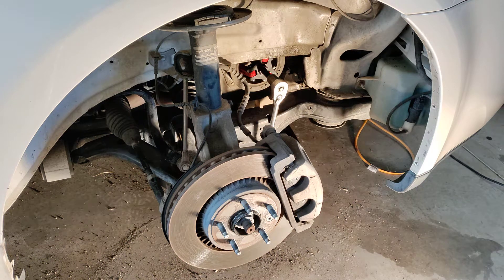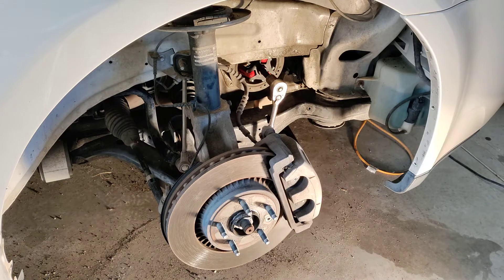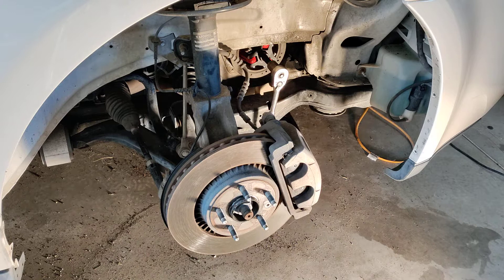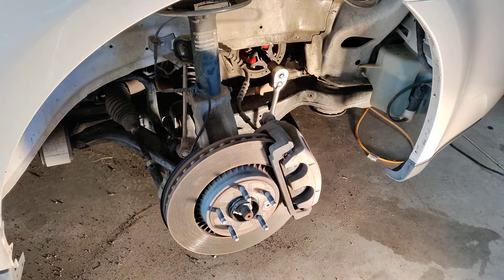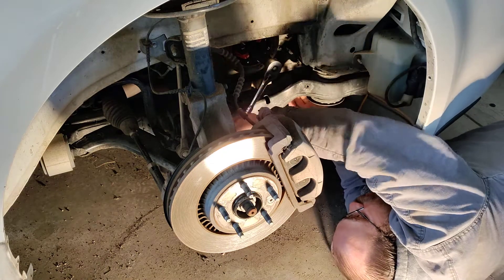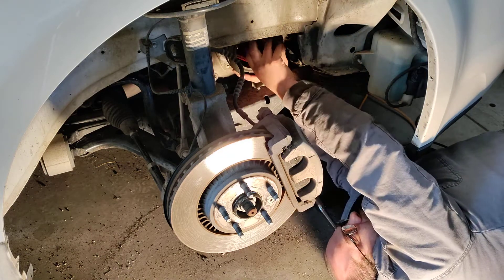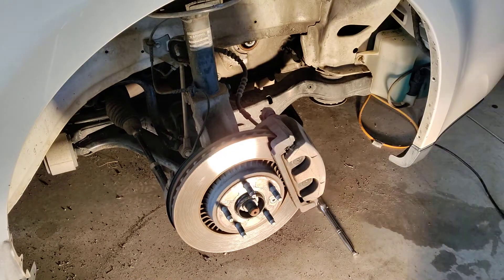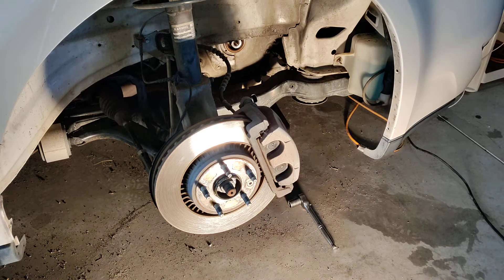Ford 3.5l water pump/timing replacement part 6. harmonic balancer removal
this video will show you what tool you need to remove your harmonic balancer from your 3.5 l engine and how to do that.